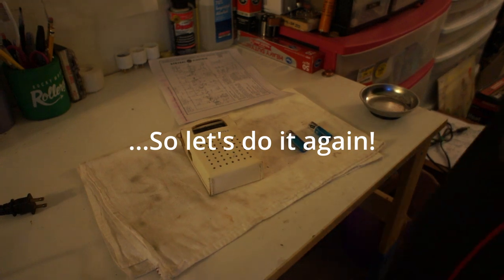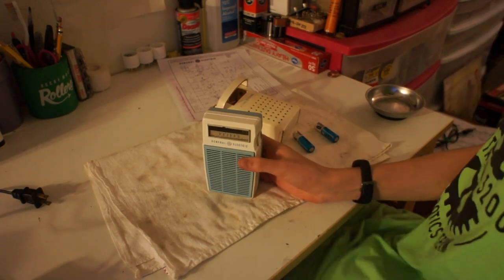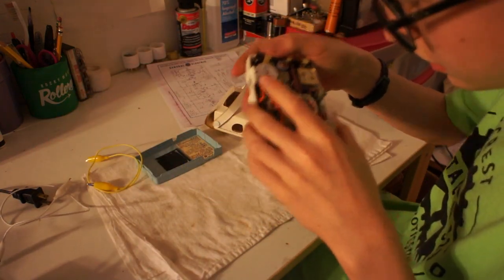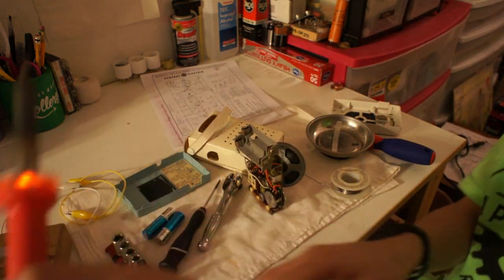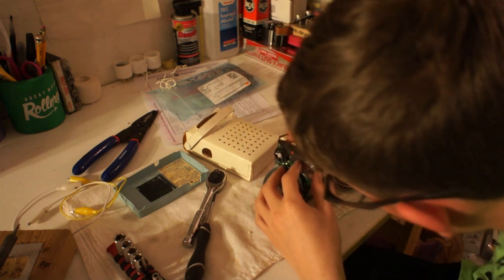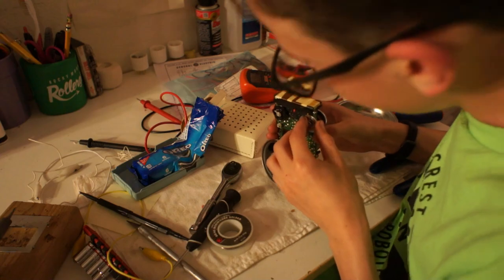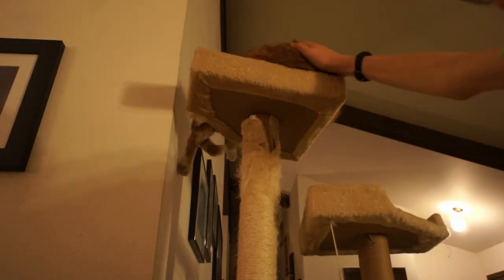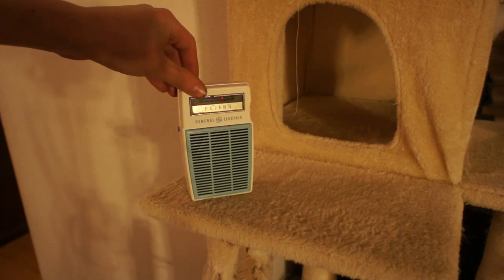Let's Fix Another One! 1962 GE P 821A Radio Repair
I need to water my Germaniums.